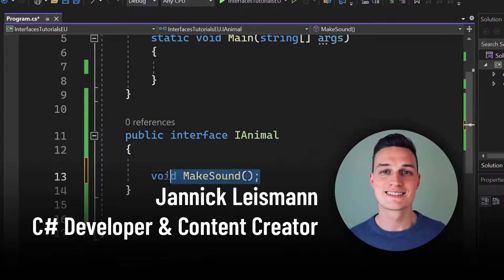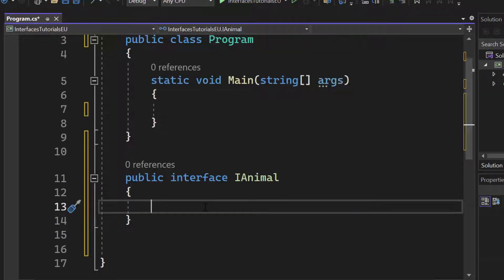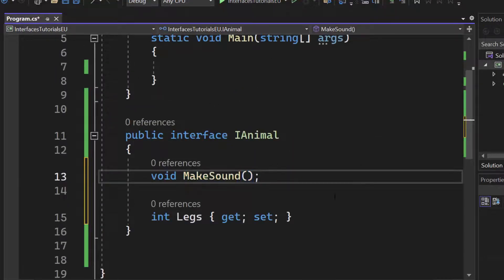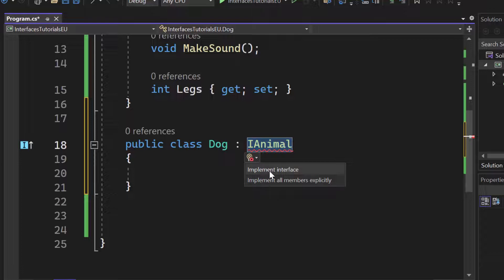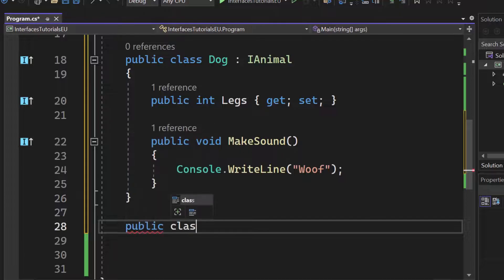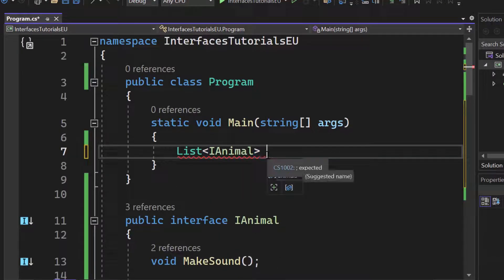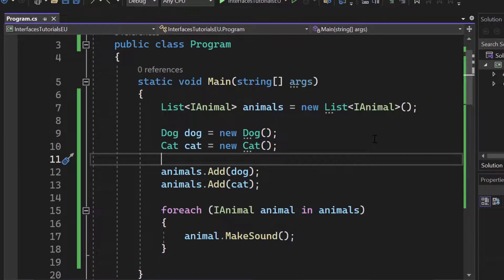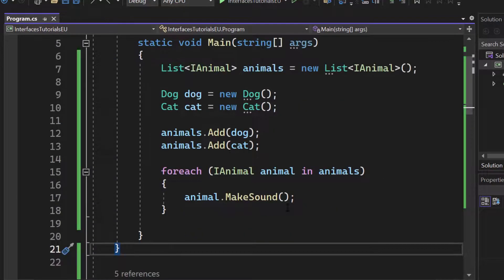Master C# Interfaces in 12 Minutes - Beginner Tutorial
🔥 Hey, Beginner programmer! And also you, Intermediate developer! You know what? You over there! Advanced developer! Get in here! We learnin' some Interfaces today!

Timestamps:
00:00 Introduction
00:15 What are we working with?
01:03 Creation of Interfaces
03:43 This one is for you!
04:13 Using Interfaces and polymorphism
07:20 Interfaces and dependency Injection
11:13 Thanks for watching!

And what are interfaces?
An interface contains definitions for a group of related functionalities that a non-abstract class or a struct must implement. An interface may define static methods, which must have an implementation. An interface may define a default implementation for members. An interface may not declare instance data such as fields, auto-implemented properties, or property-like events.

By using interfaces, you can, for example, include behavior from multiple sources in a class. That capability is important in C# because the language doesn't support multiple inheritance of classes. In addition, you must use an interface if you want to simulate inheritance for structs, because they can't actually inherit from another struct or class.